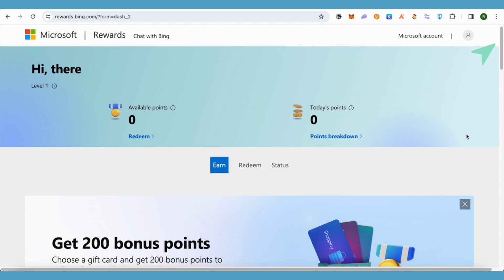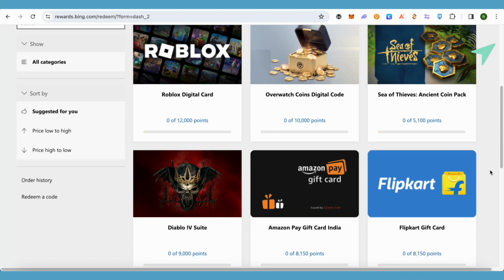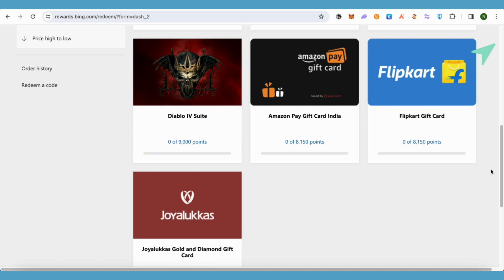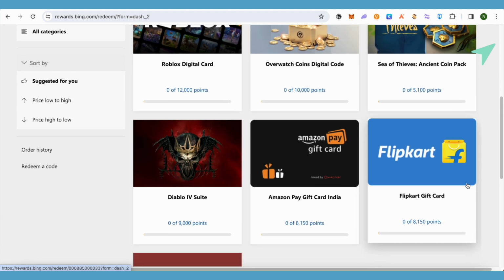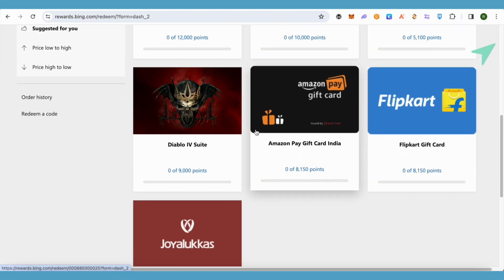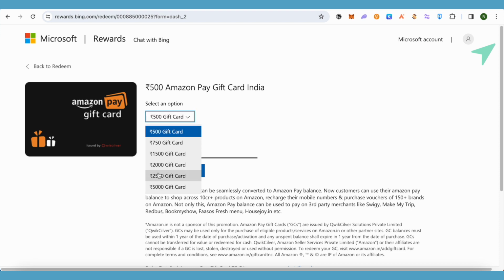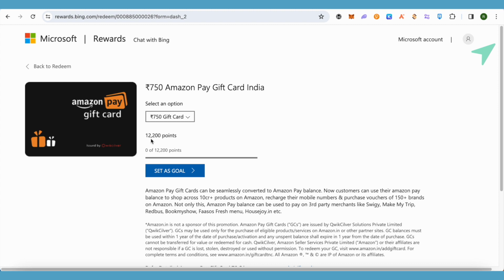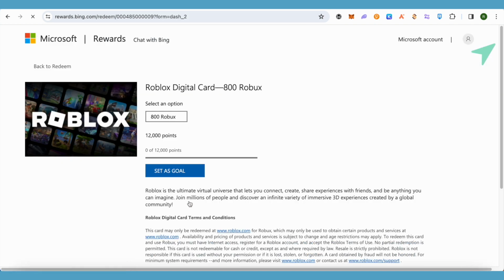How To Redeem Microsoft Rewards (2025) Full Guide